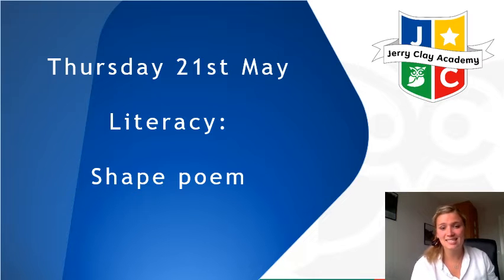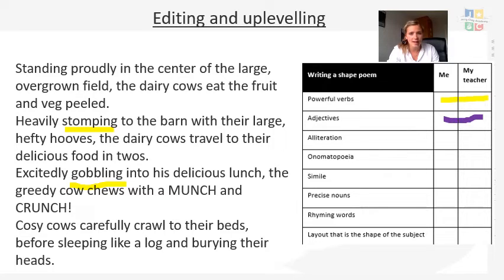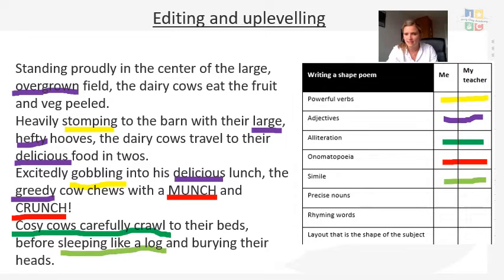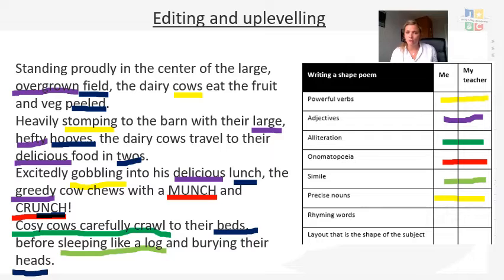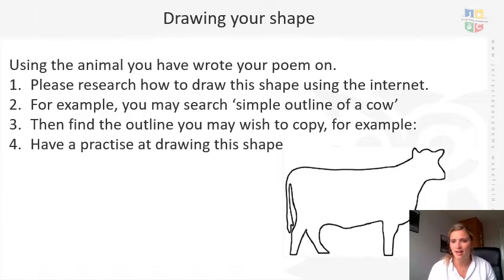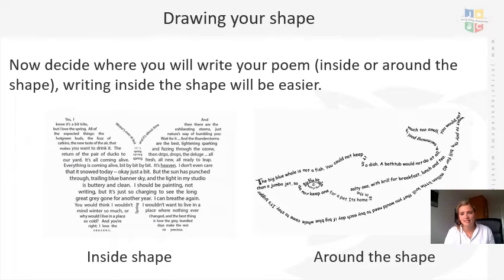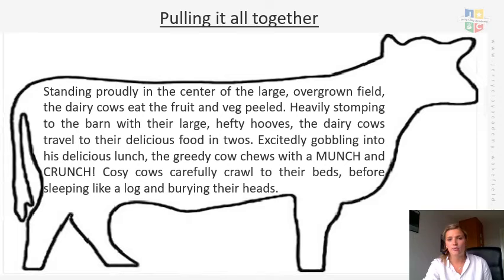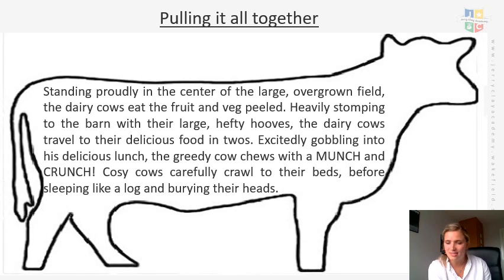Thrusday 21st May - Y3 Literacy - Shape poem